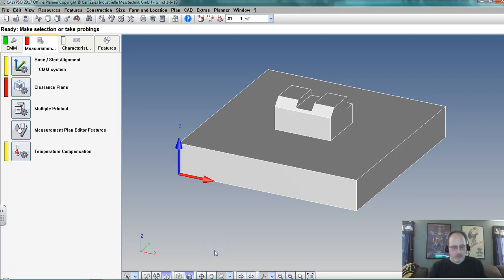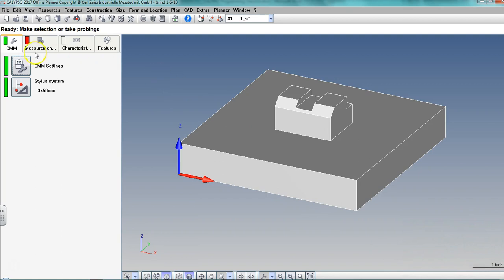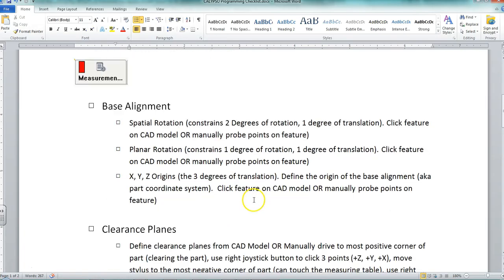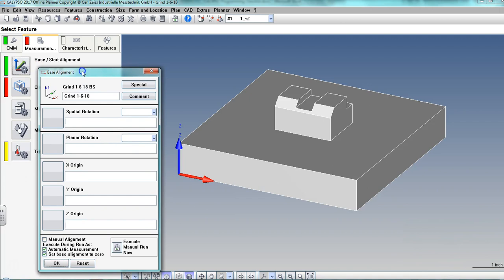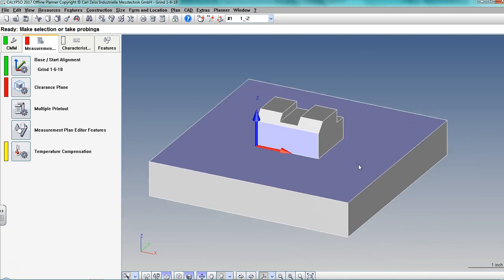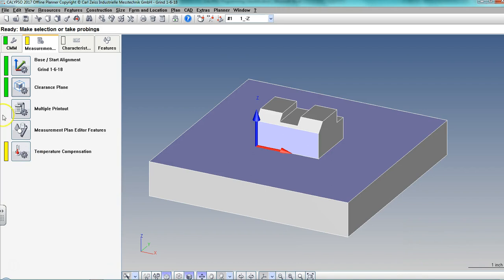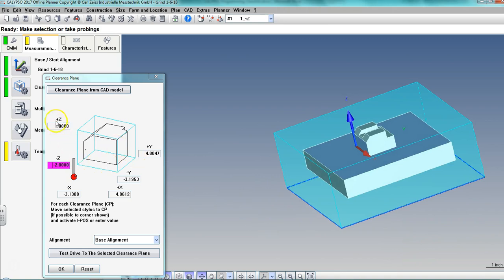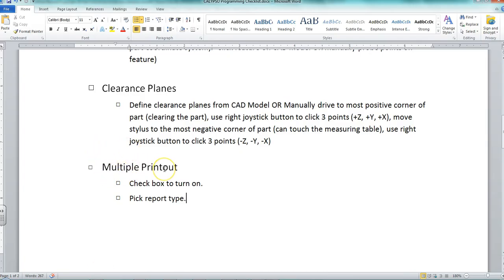Calypso 2017 Programming Part 1